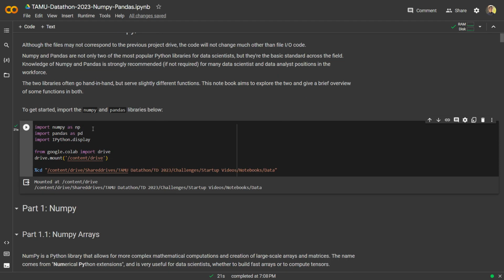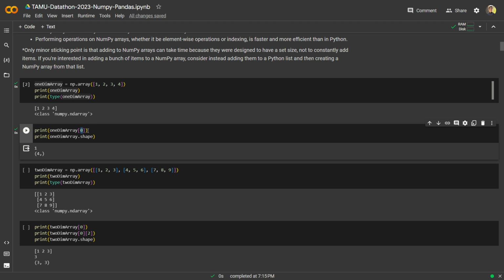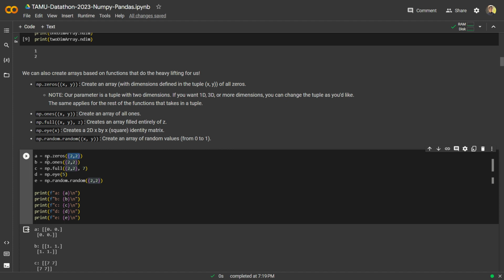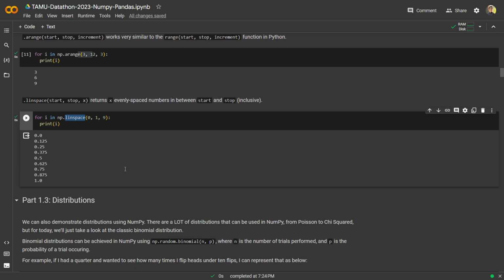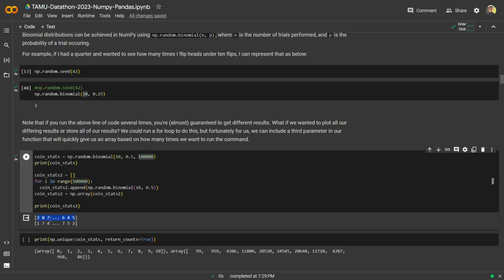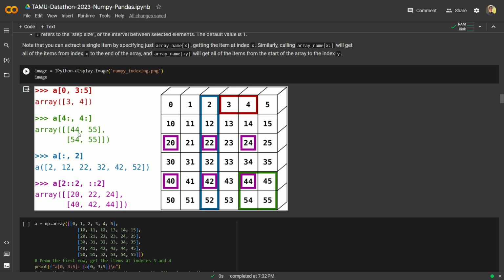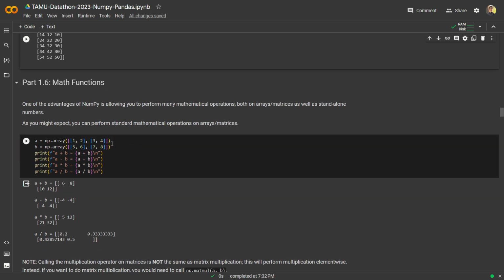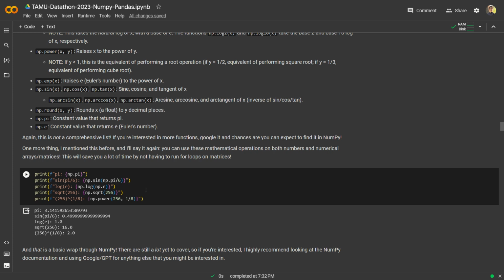A Brief Inquiry Into NumPy | TAMU Datathon 2023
Basic overview of NumPy.